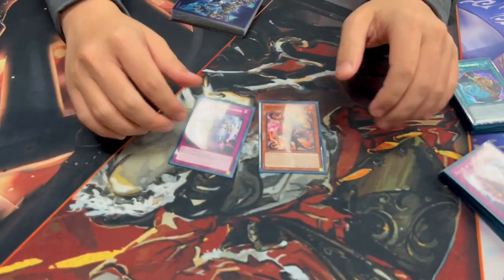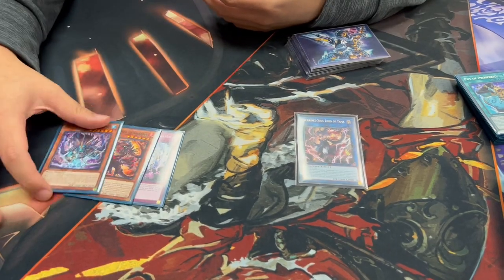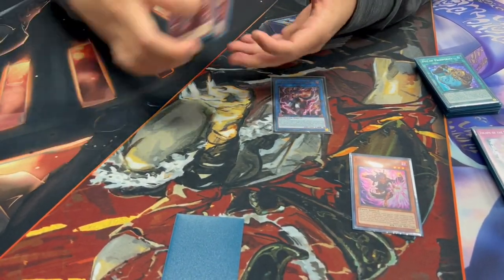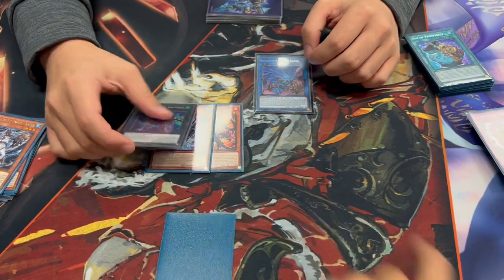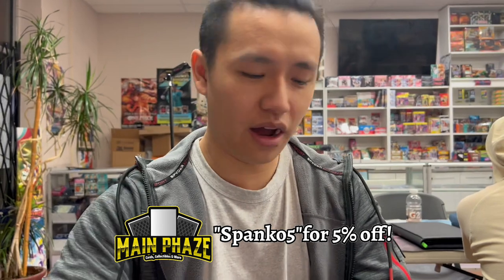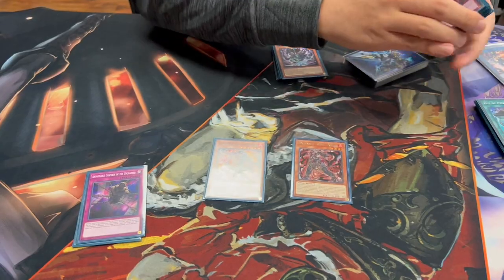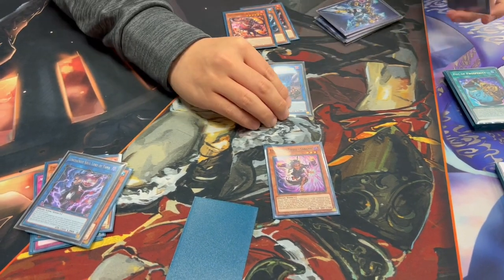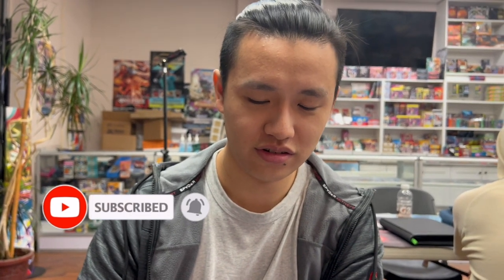Unchained COMBOS you NEED to Know! | August 2023